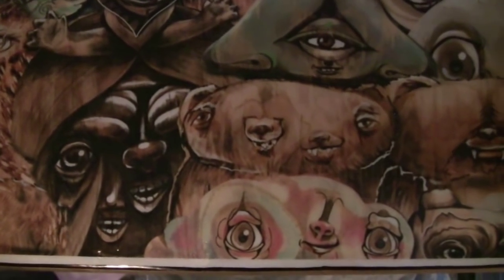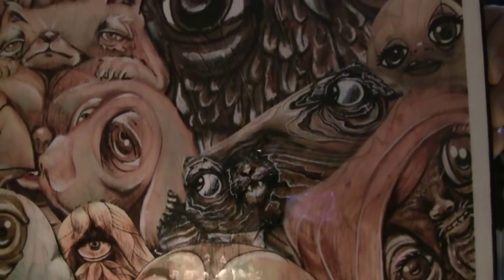Let's Take a Look at Some Art -- ASMR -- Male, Soft-Spoken, Show and Tell, Eyes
***SUPPORT***

***CRYPTO***
▶️ As well as Cryptocurrencies:
Bitcoin (BTC): 1Peam3sbV9EGAHr8mwUvrxrX8kToDz7eTE
Bitcoin Cash (BCH): 18KjJ4frBPkXcUrL2Fuesd7CFdvCY4q9wi
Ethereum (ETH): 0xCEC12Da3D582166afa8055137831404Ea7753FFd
Ethereum Classic (ETC): 0x348E8b9C0e7d71c32fB2a70DcABCB890b979441c
Litecoin (LTC): LLak2kfmtqoiQ5X4zhdFpwMvkDNPa4UhGA
Dash (DSH): XmHxibwbUW9MRu2b1oHSrL951yoMU6XPEN
ZCash (ZEC): t1S6G8gqmt6rWjh3XAyAkRLZSm9Fro93kAd
Doge (DOGE): D83vU3XP1SLogT5eC7tNNNVzw4fiRMFhog

Peace.

chycho

***Articles***

Peace,

chycho